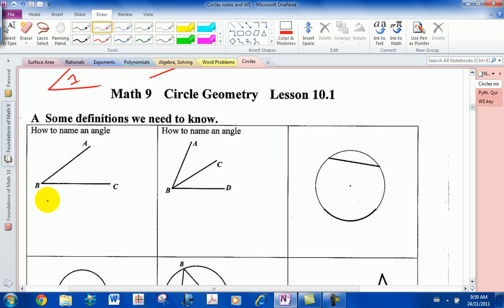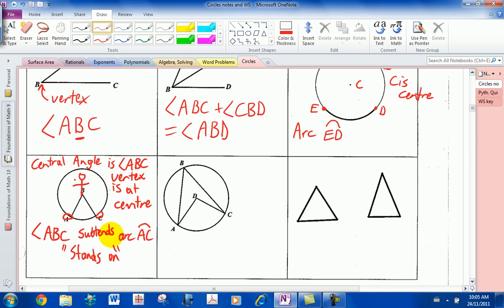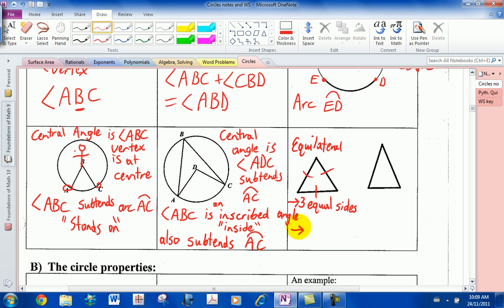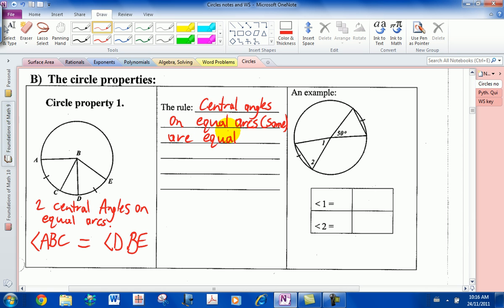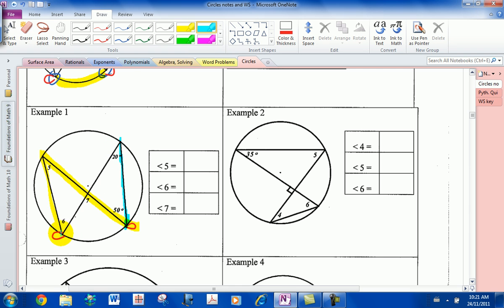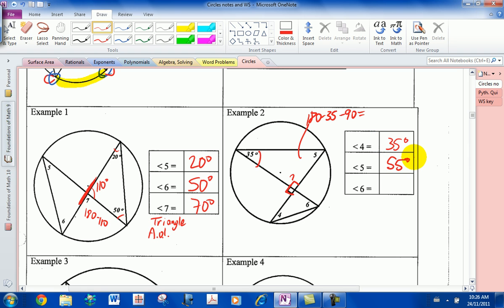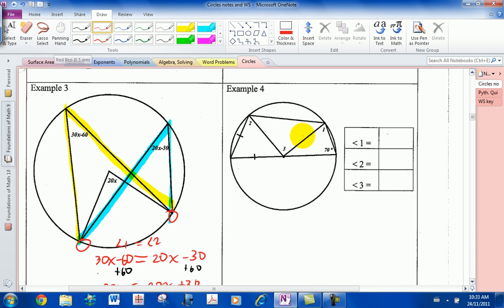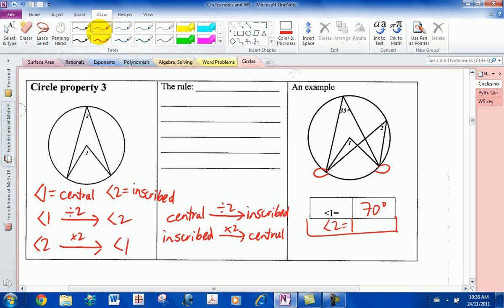circles lesson 10 1